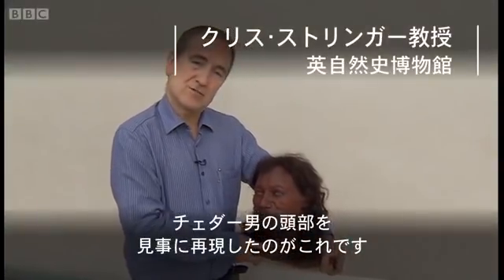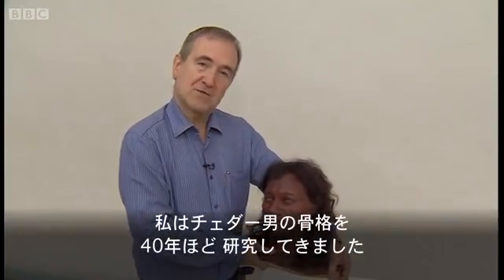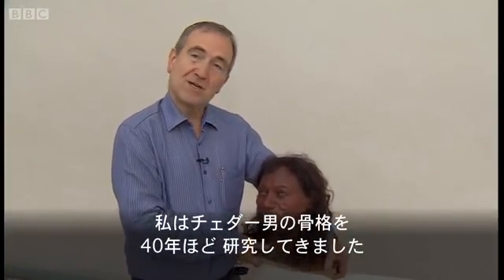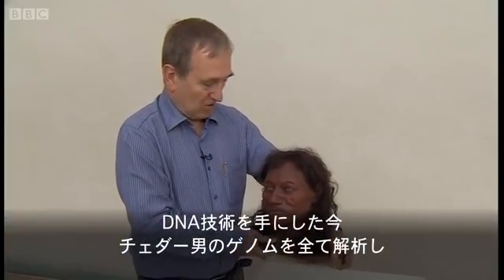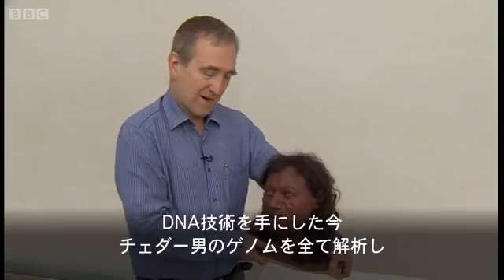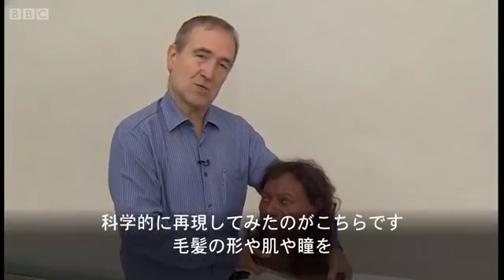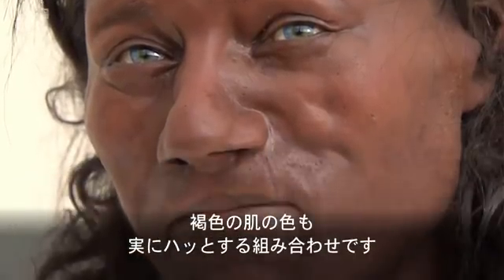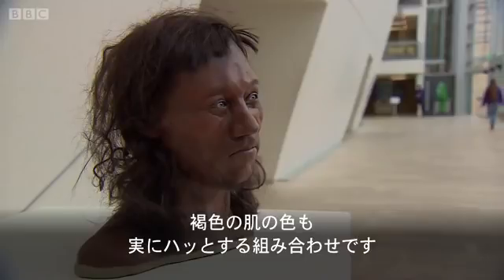1万年前の英国人 肌は褐色、瞳は青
1903年に英国南西部チェダーで発見された、英国最古の完全な人間の骨格は「チェダー男」と呼ばれてきた。

最新のDNA解析技術と頭蓋骨の3Dスキャン技術をもとに、「チェダー男」の頭部を再現してみたところ、1万年前の英国に生きたこの男性は褐色の肌に青い瞳の持ち主だったと判明した。